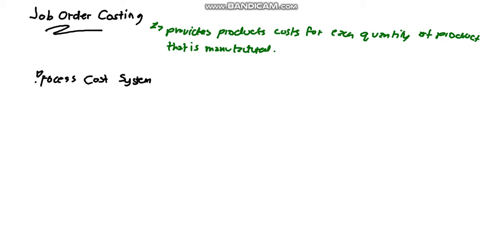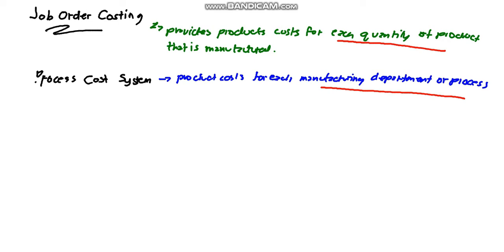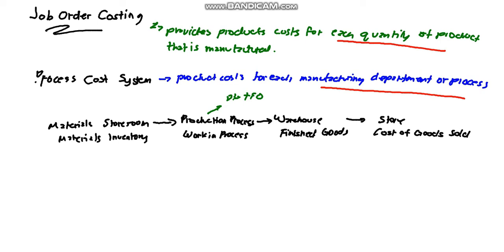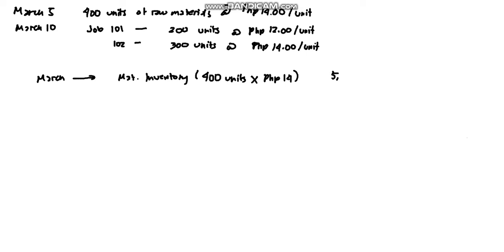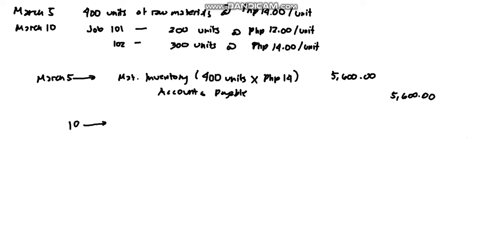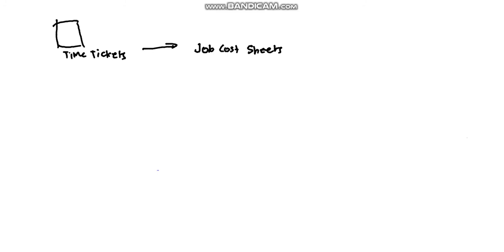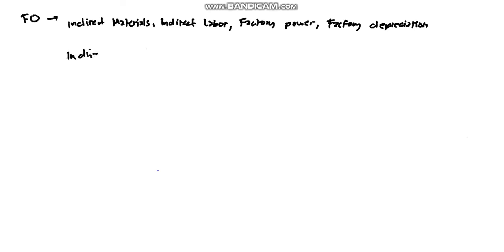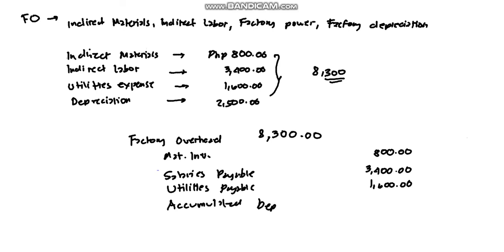Job Order Costing Part 1